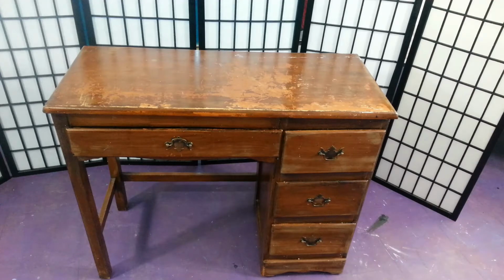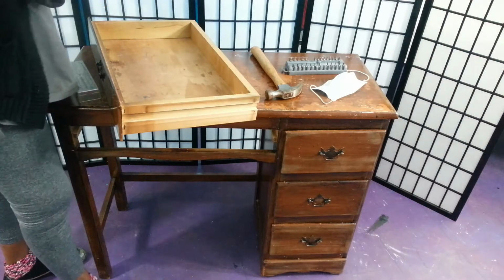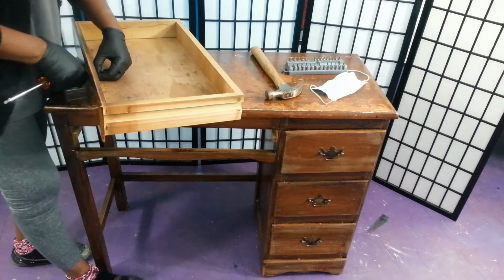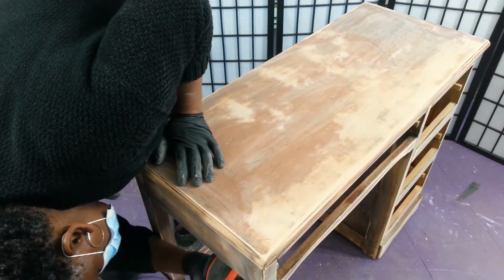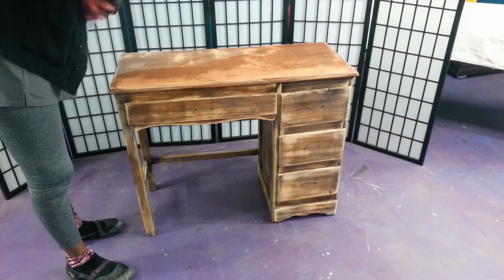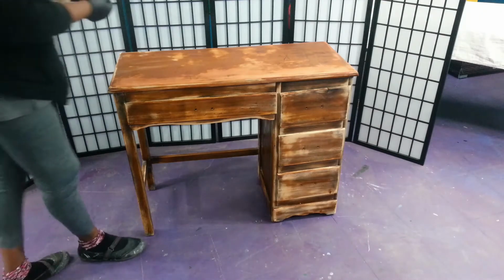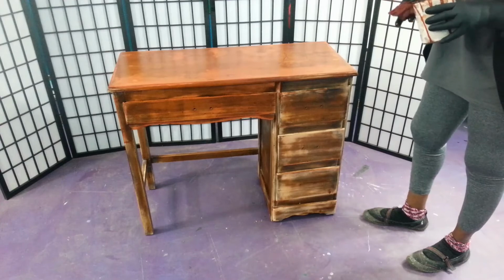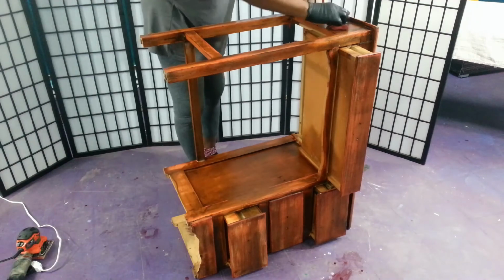How to restore an old office desk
Today I am showing you how to restore an old office desk by sanding and staining the surface. It was a lot of fun working on this project and I hope you enjoy the video!!!